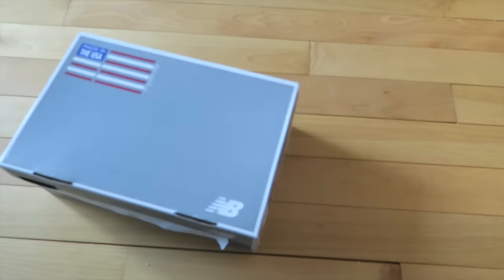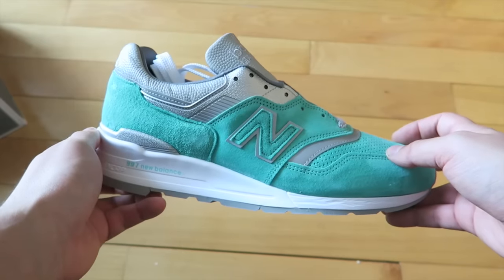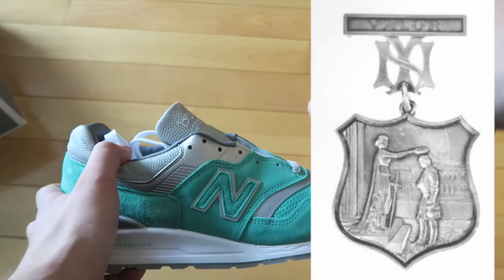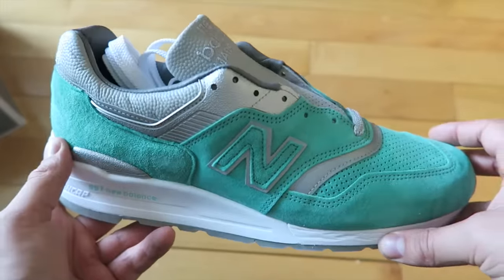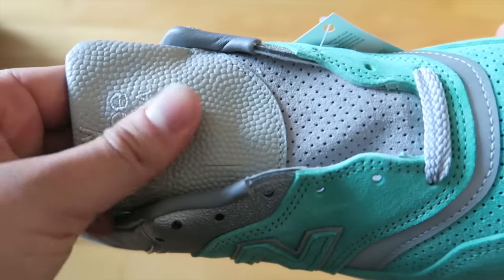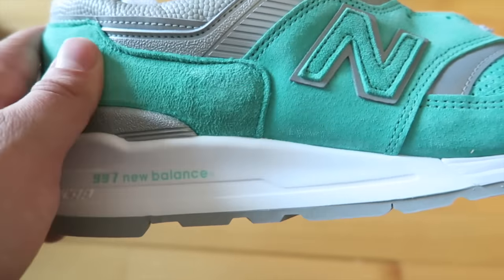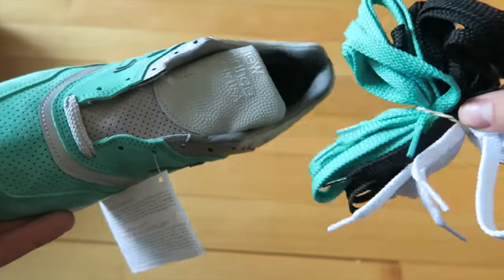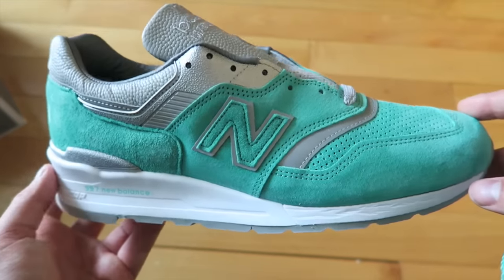Concepts x New Balance 997 "New York" On Foot Review!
An on foot review of the Tiffany Blue colored New Balance 997 "New York" that released in-store at Concepts NYC.